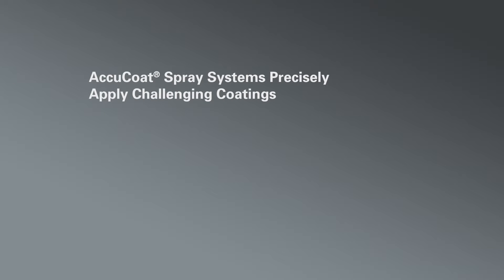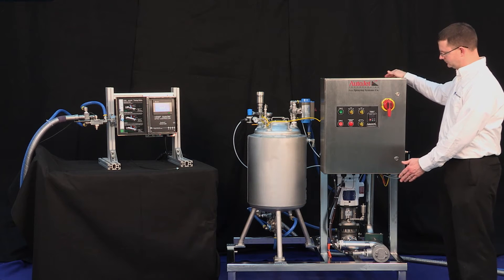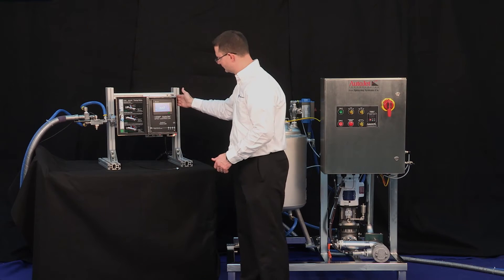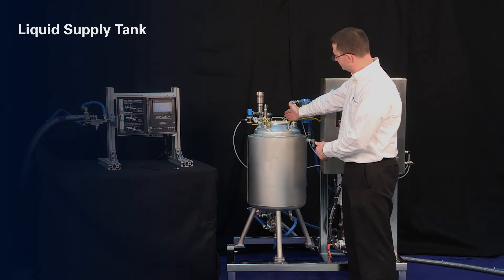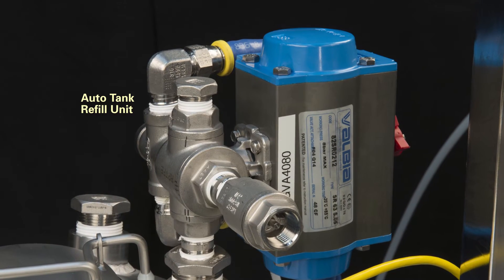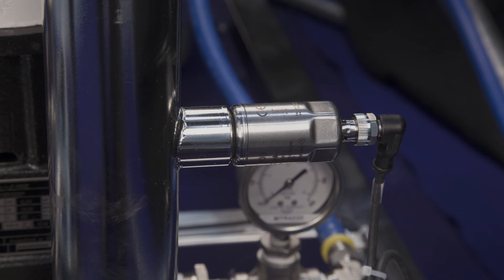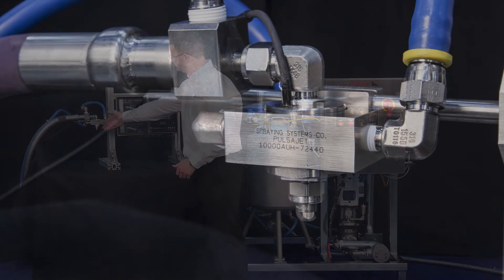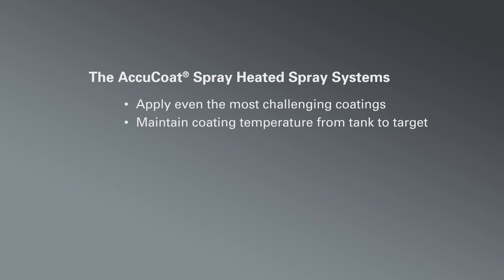AccuCoat® Fully Jacketed Spray System from Spraying Systems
Fully-jacketed AccuCoat® Heated Spray Systems maintain precise temperature control from the liquid supply tank to the target.  The system can spray the most viscous liquids, including oils, butter, syrup, chocolate, sugar glaze, fat barriers and wax.  The systems provide real-time monitoring and closed-loop control.  Optional features include auto tank refill and tank agitation.